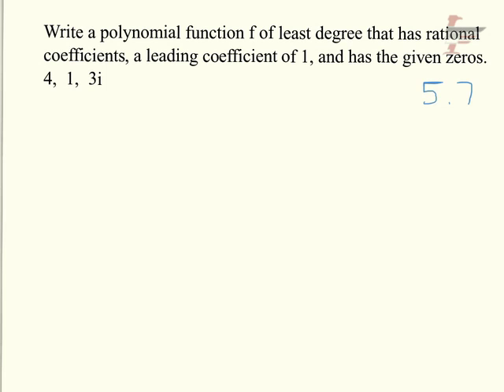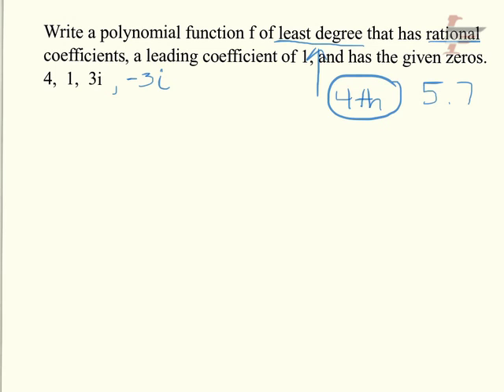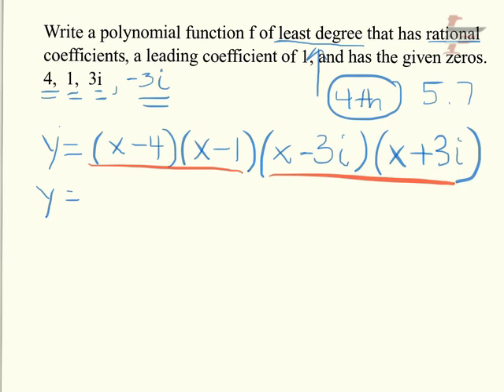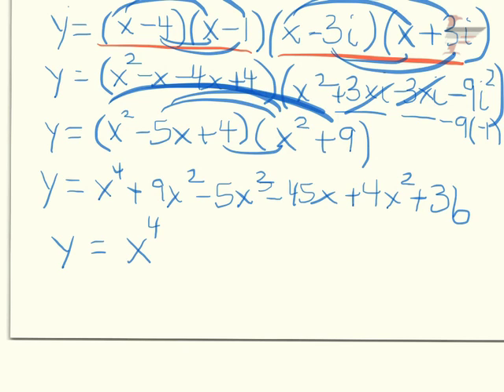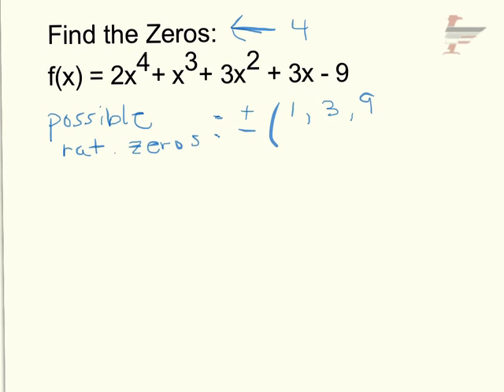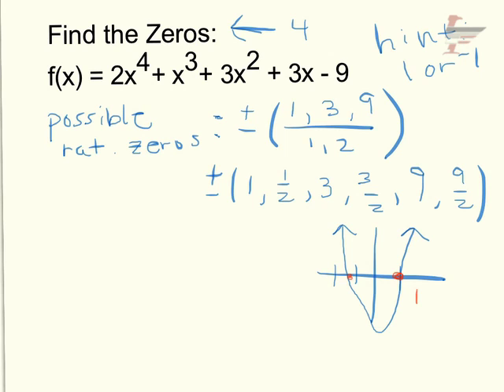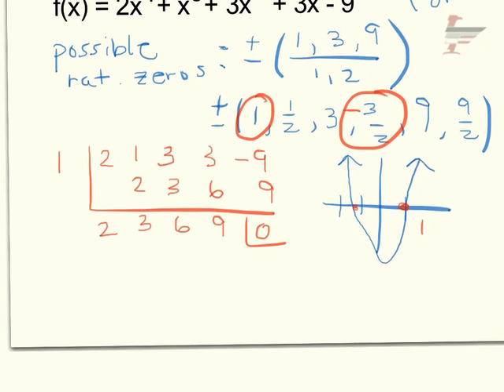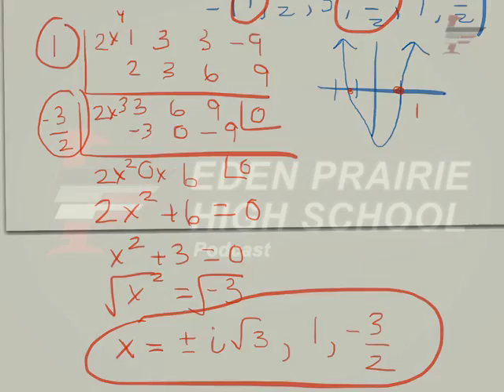review 5 7